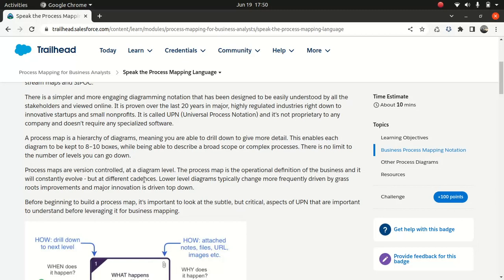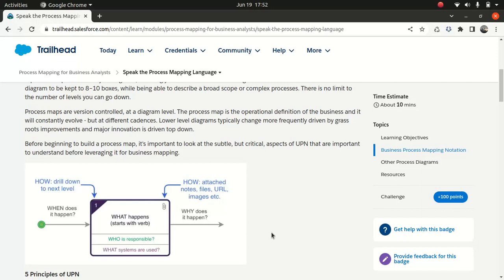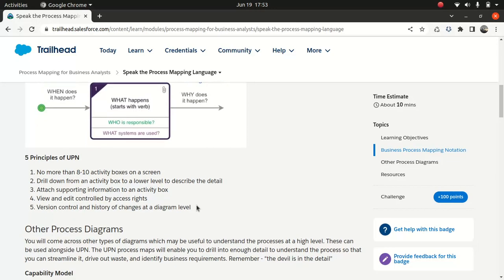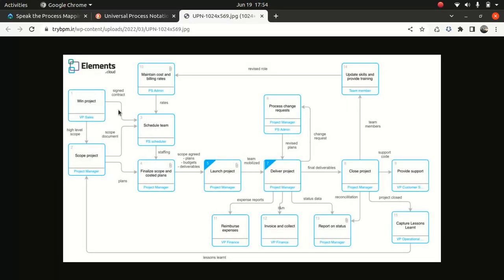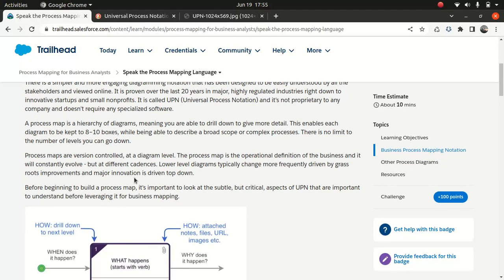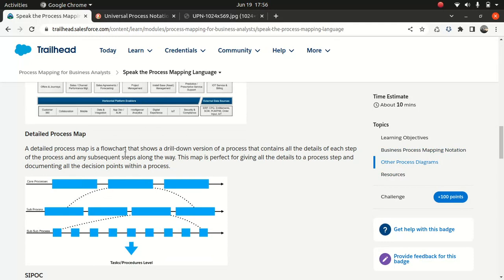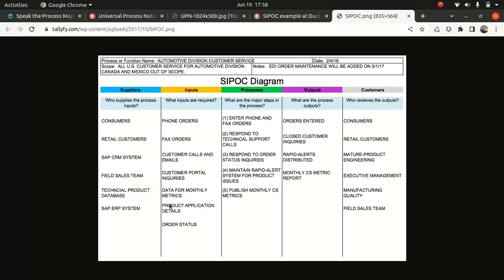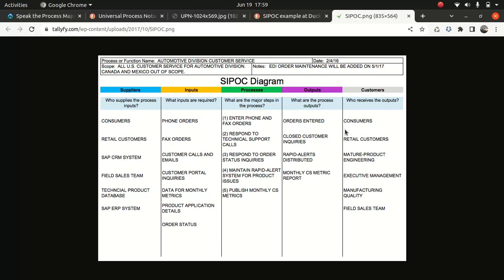Salesforce User Experience Designer Certification Process Mapping Language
Salesforce User Experience Designer Certification

Process Mapping Language